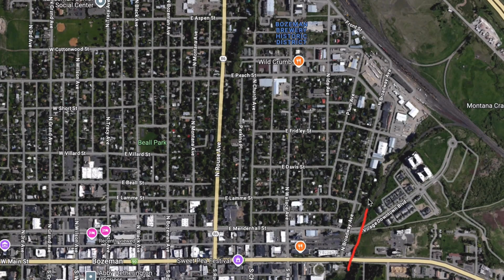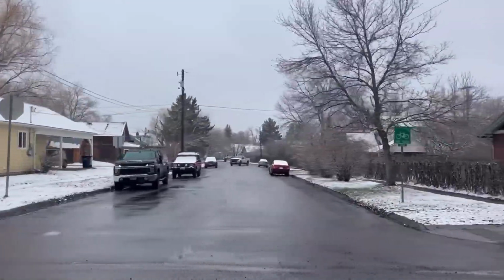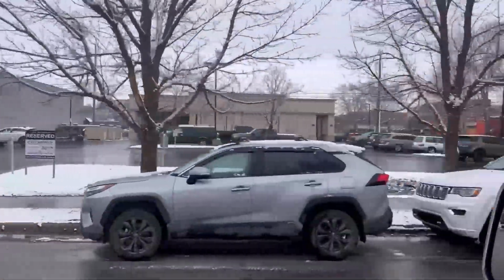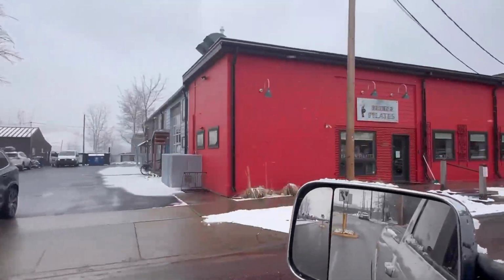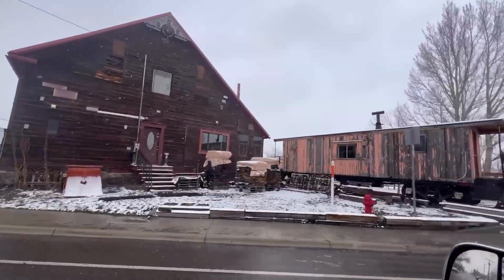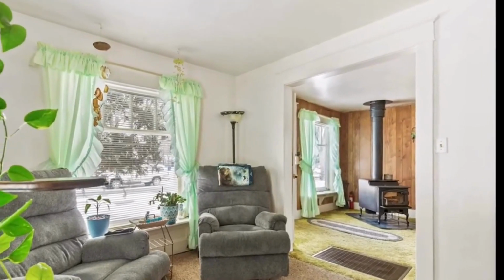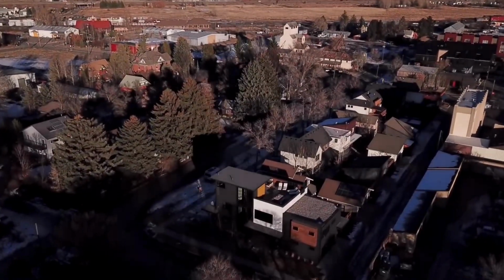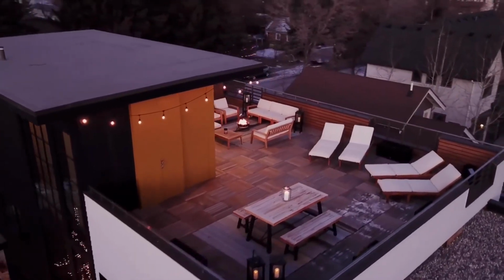Bozeman's Funkiest Neighborhood? | Bozeman Montana Virtual Tour | Living In Bozeman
Today's video is all about one of my favorite neighborhoods in Bozeman, Montana - the Northeast Side & Historic Brewery District. We'll check out the area, see different homes and learn a little history!

00:00 Introduction
00:33 History of Brewery District
02:22 Driving Tour
07:36 Property 1: Bungalow
08:20 Property 2: Contemporary Condos
09:06 Property 3: Contemporary Single Family
10:10 Inside the Historic Lehrkind Mansion
11:04 Property 4: Mixed Use Design
12:01 Conclusion
12:53 CONTACT INFO*

🤔Thinking of Moving to Montana?
📝 Let Me Help!

This channel is ALL ABOUT MONTANA living, moving to Montana, and relocating to Montana. We also cover living, moving or relocating to all the Montana  areas of Big Sky, Bozeman, Belgrade, Manhattan, Three Forks, Butte,  Helena, and Great Falls.

If you want to know everything about eating, sleeping, working, playing, the good, and the bad of Montana living,  then subscribe ▶and tap the bell🛎 for notifications so you can be the first to know about the current market in Montana.😁

We get calls and emails everyday of people just like you, looking for help on making their move or invest in Montana Real Estate and we absolutely love it.😍 Whether you are moving in 2 weeks,  or 2 years, give us a call☎, shoot us a text📝, or send us an email📨 so we can help you make a smooth move to Montana.🤠

Adam Greenberg | Montana Realtor®
LIC-RBS-LIC-46528

Listing pictures & video clips courtesy of:
Lori Hart | Hart Real Estate Solutions
Hannah Comaratta | ERA Landmark Real Estate
Small Dog Realty
Wallis Bryan | PureWest Christie's Bozeman